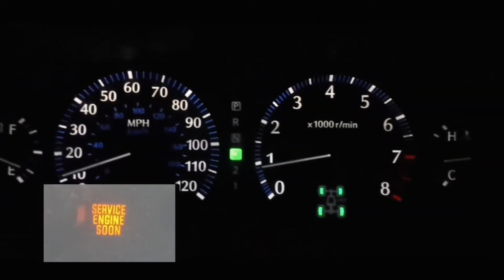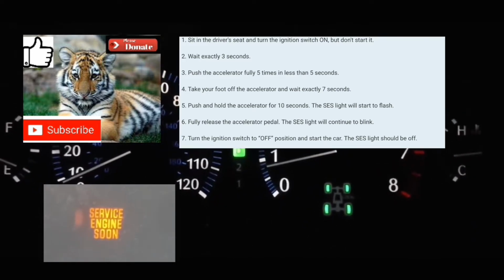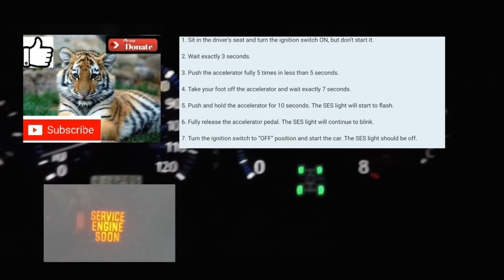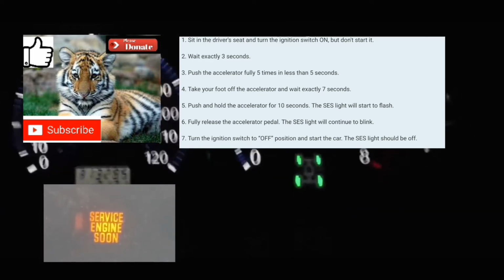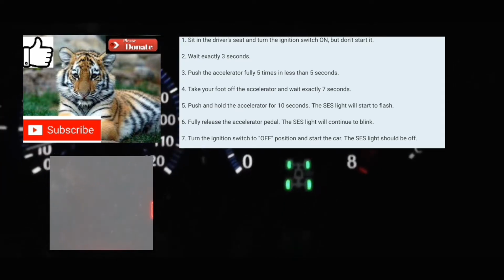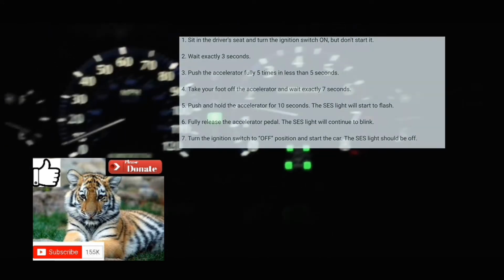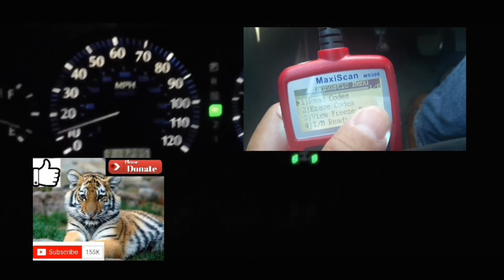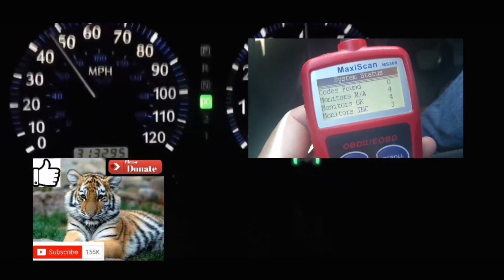How to reset Service Engine soon Light on a 2002 infiniti Q45.....